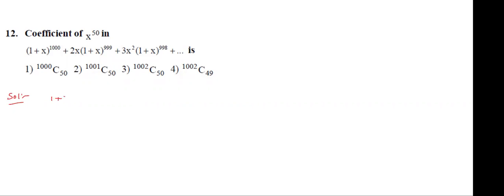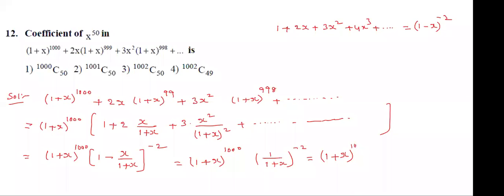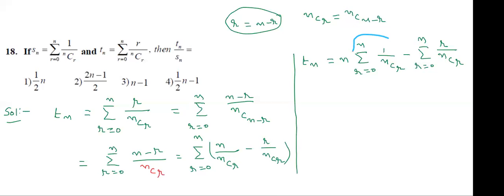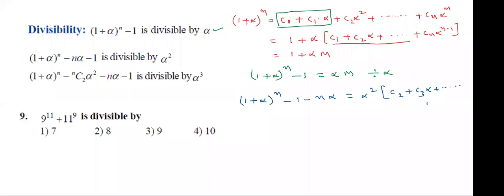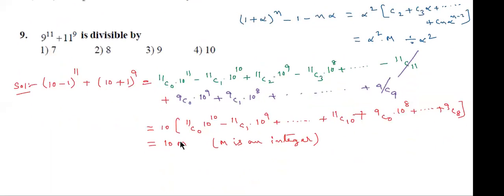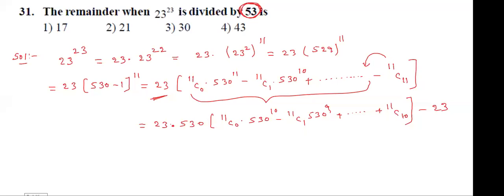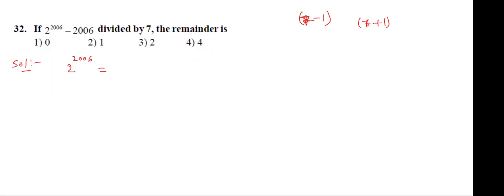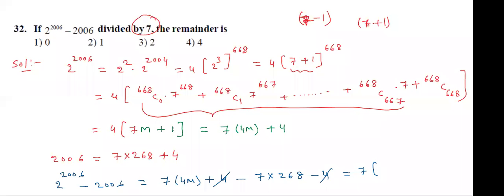Binomial theorem part23/Shortcutmethod tosolve problems Advanced, Mains,Eamcet,Bitsat/CR MATHS CLASS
Binomial theorem part 23//Miscellaneous problems //Binomial theorem for rational index Shortcut method to solve problems //Advanced, Mains, Eamcet, Bitsat //INTER, CBSE //CR MATHS CLASS